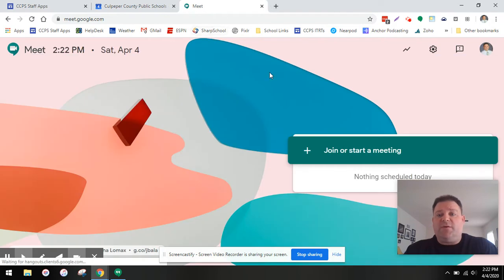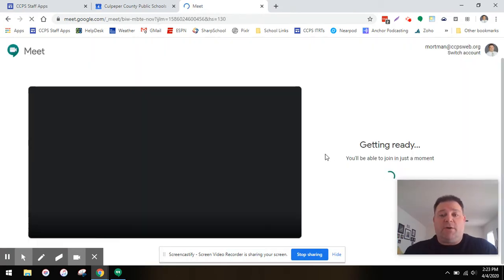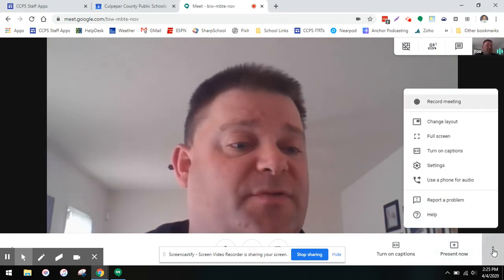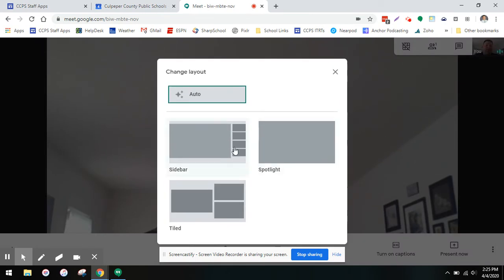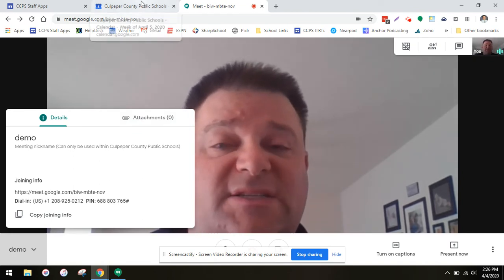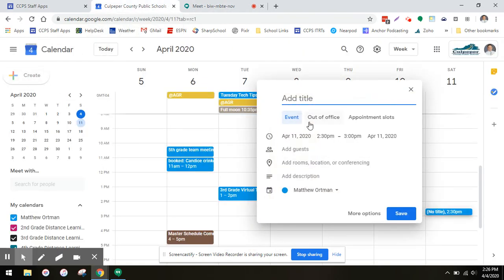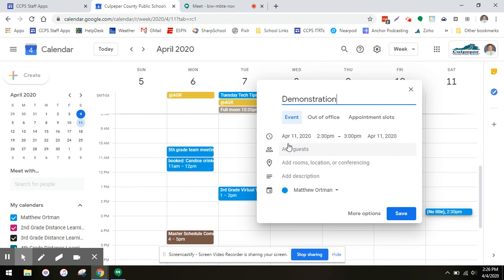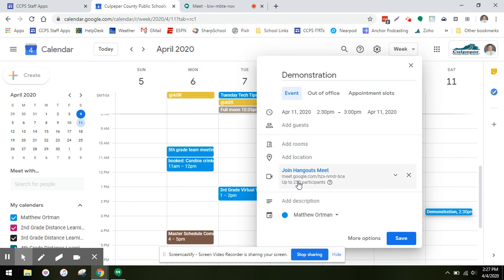Creating a Google Meet